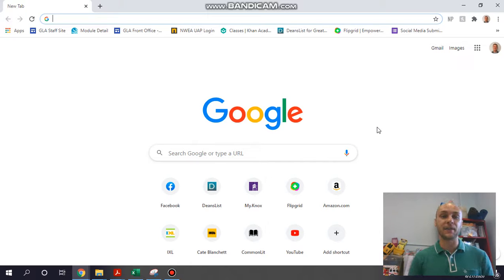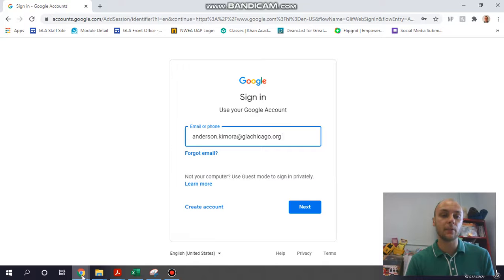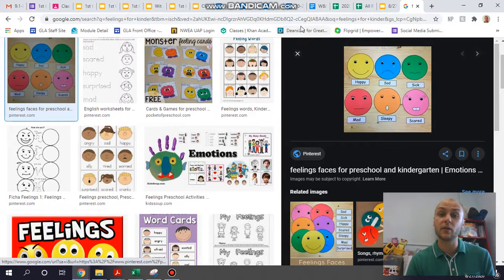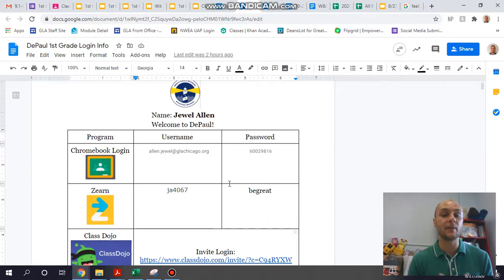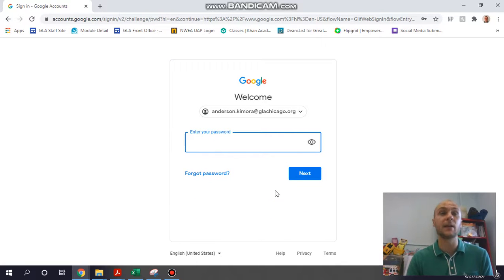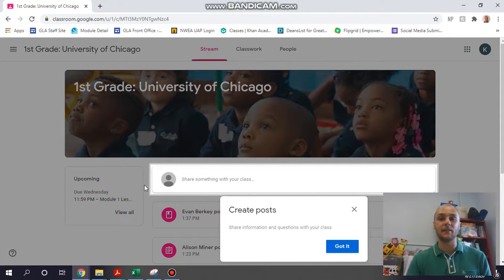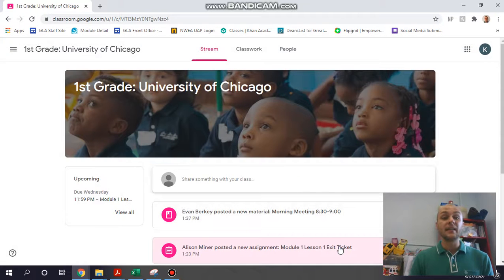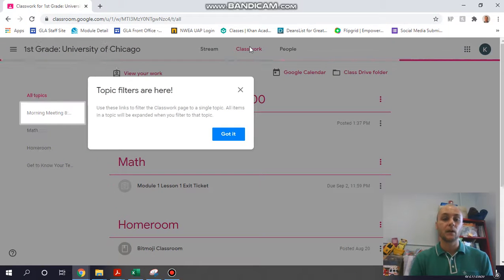How to Log into Google Classroom 1st Grade